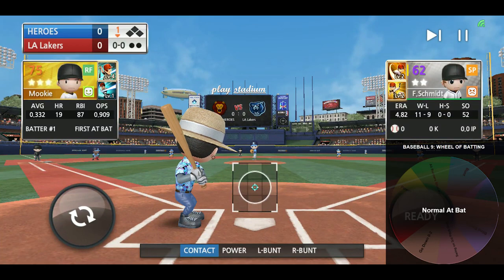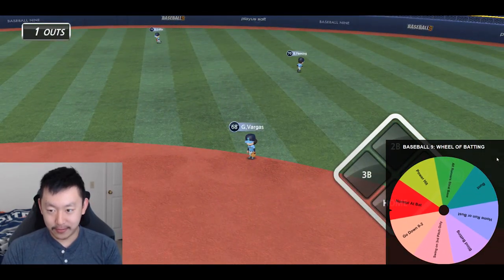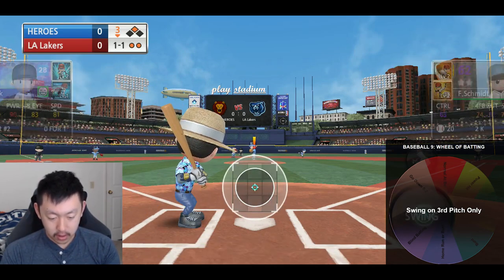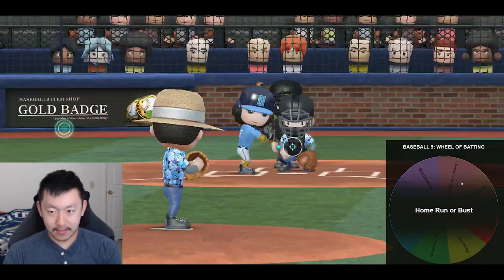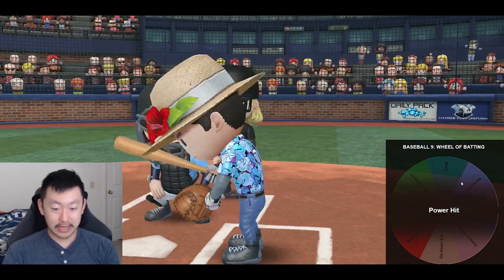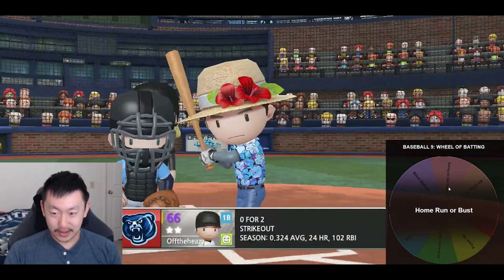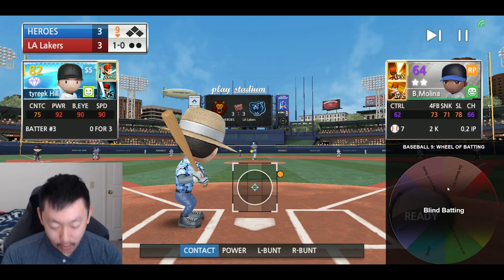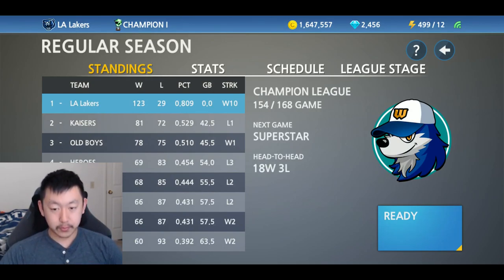Wheel of Batting: EPIC WALK OFF!! + Insane Challenges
You are going to want to watch until the end.

Donos: Streamlabs.com/offtheheazy

Webcam (Logitech C920)
Microphone(Blue Yeti Blackout)
Keyboard (Razer Blackwidow X)
Mouse (Logitech G502)
Mousepad (Steelseries QCK)
Phone (Google Pixel 3XL)